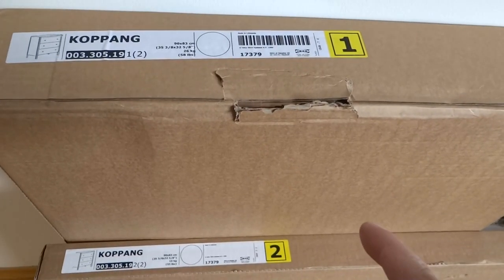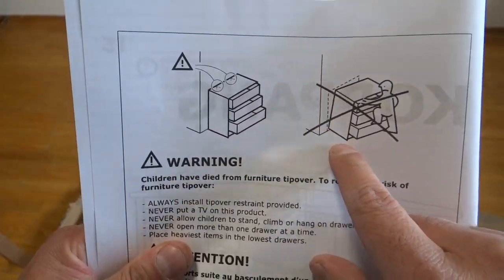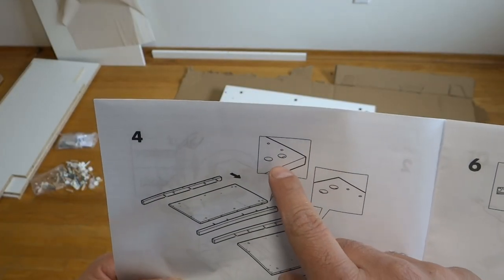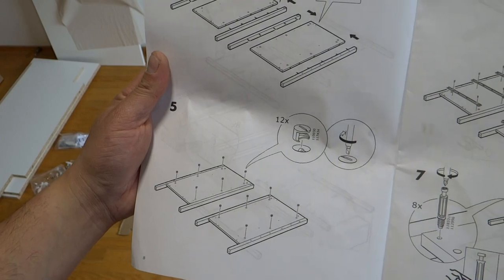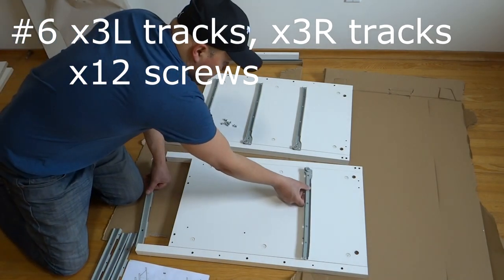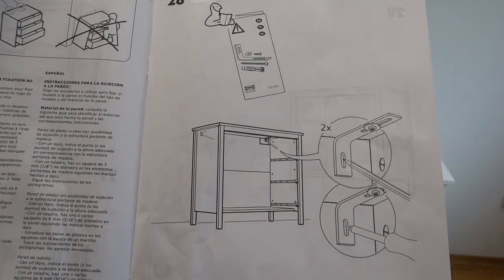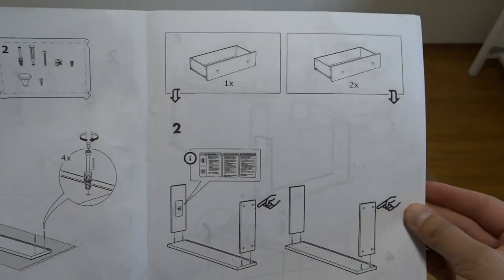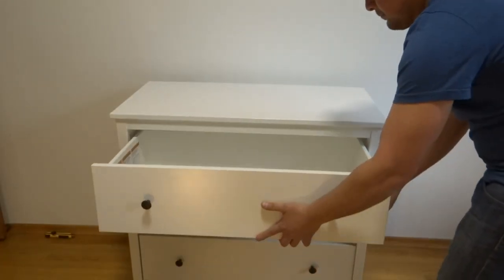How to build the IKEA Koppang dresser.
On this video i show you how easy it is to get this built. It took me around 3-4 hrs to build it.